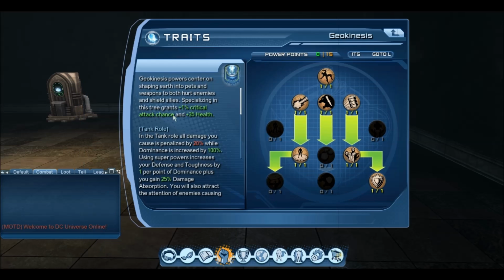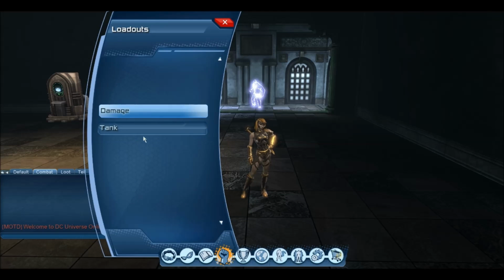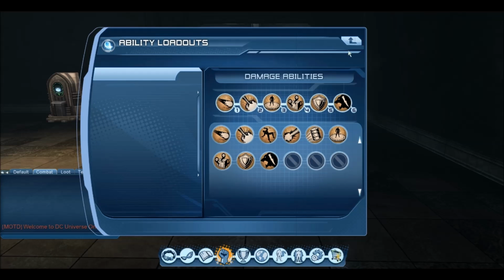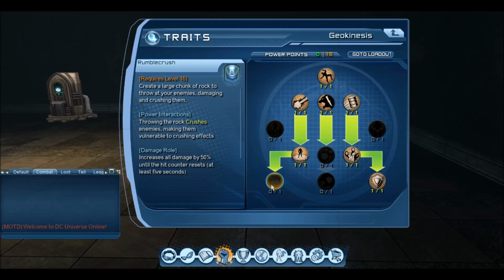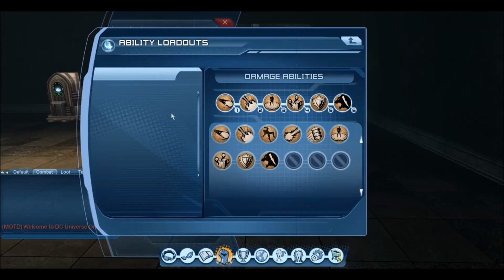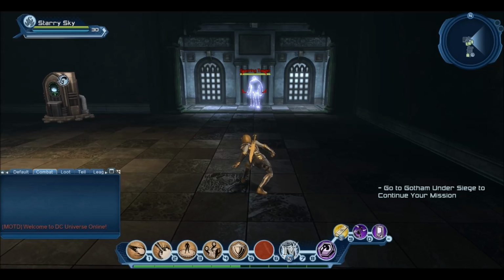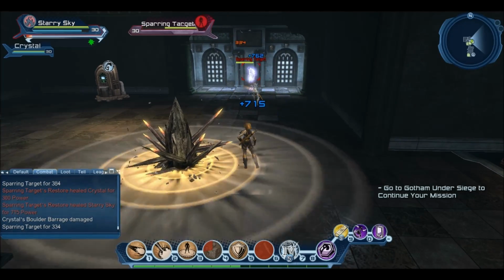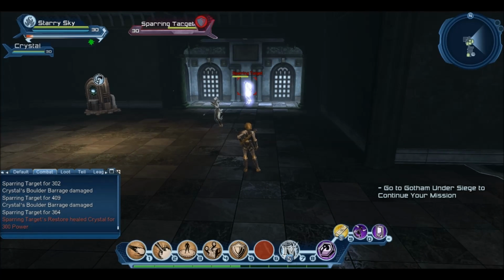DCUO Earth Dps Weapon Mastery Range Loadout